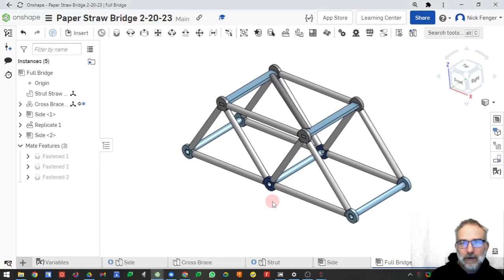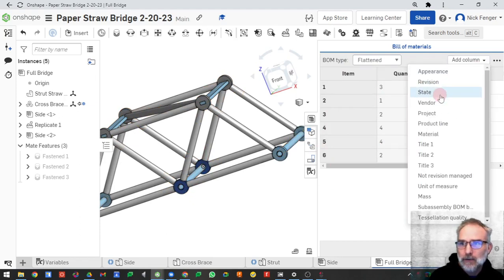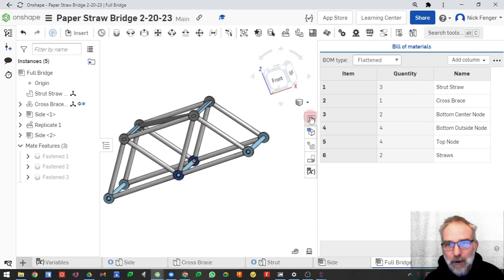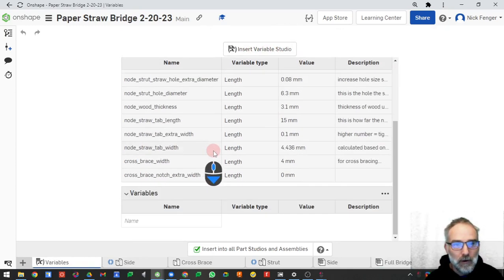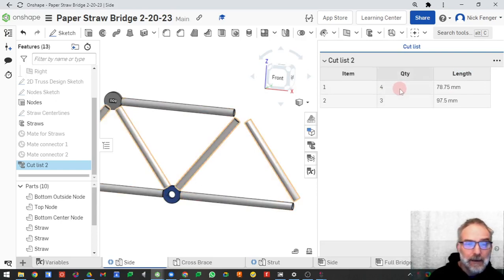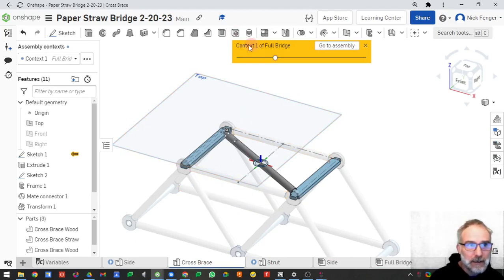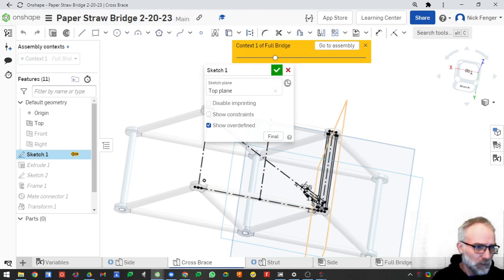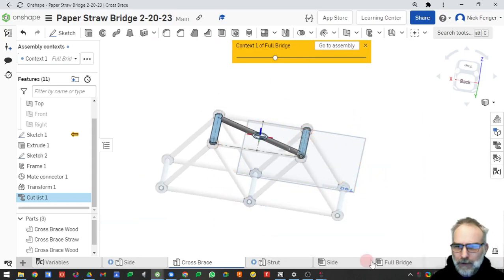Paper Straw Bridge Onshape Overview